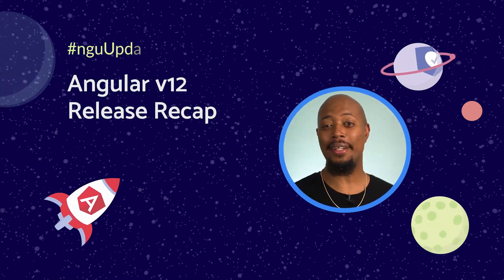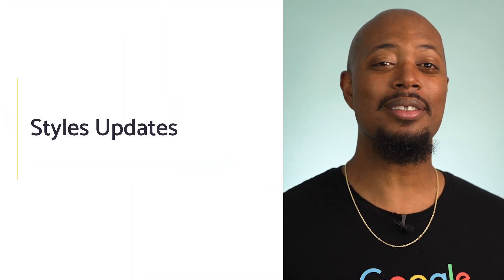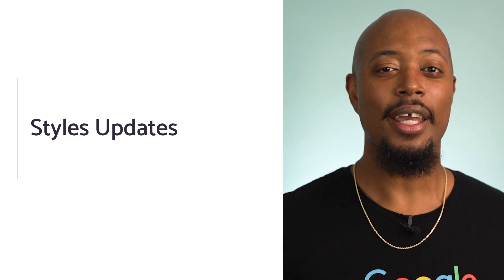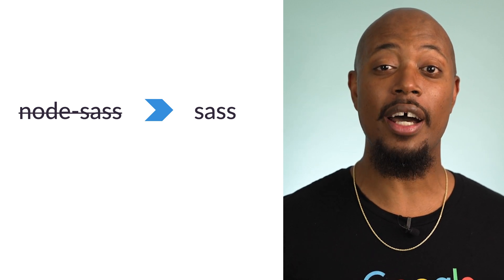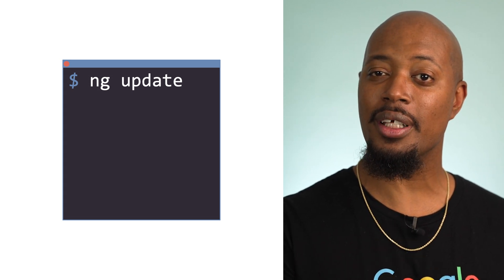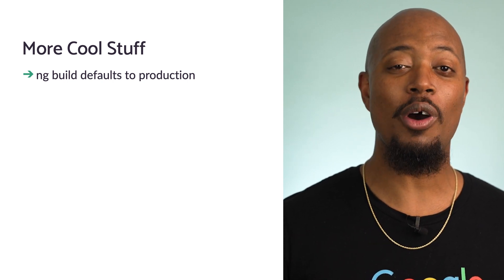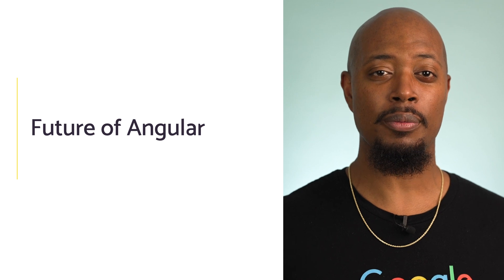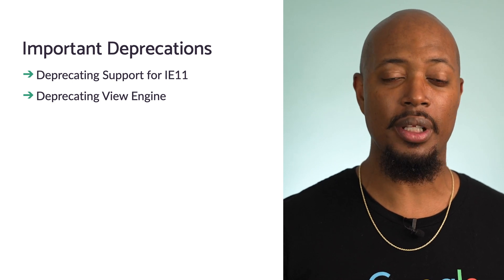Angular v12 Release Recap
Hi friends! In this video our very own Mark Thompson talks about the latest features of the Angular v12 release. Enjoy!

Continue the conversation online!